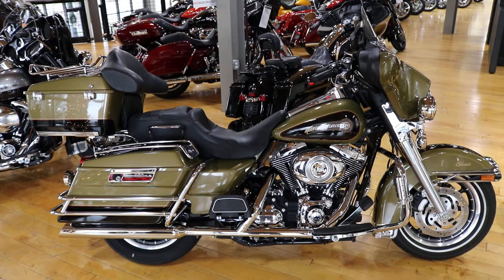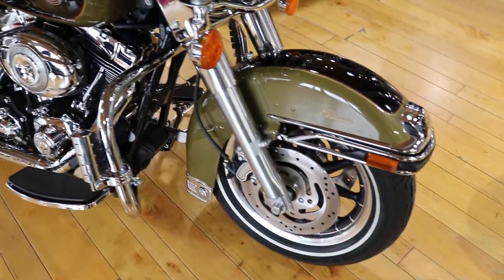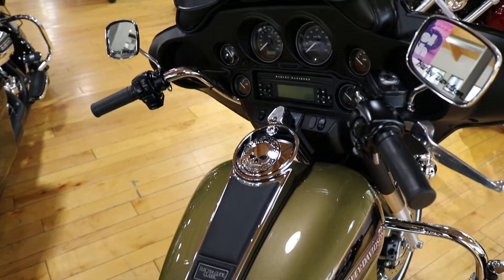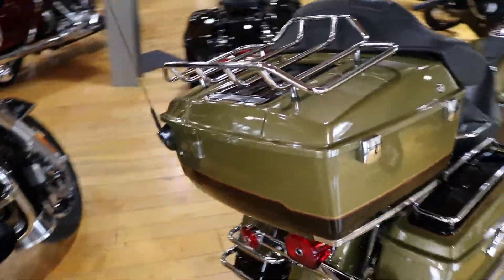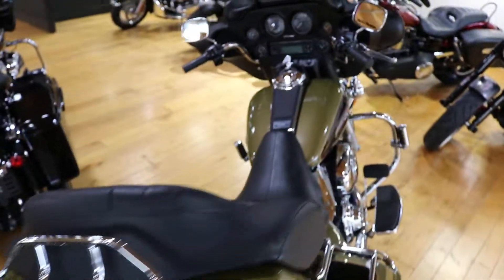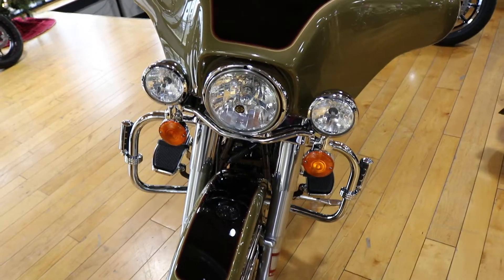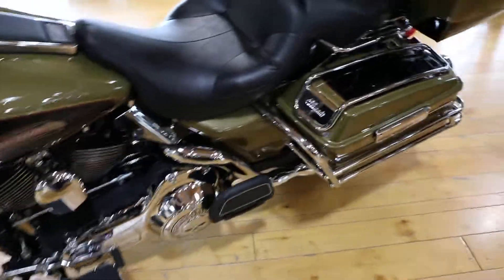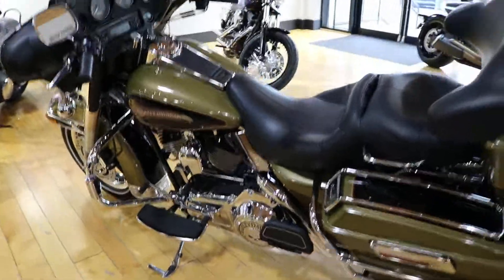Used 2007 Harley-Davidson® Electra Glide Ultra Classic FLHTC For Sale At Brian's H-D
NOTE: THIS IS A 2007, IN THE VIDEO I SAID 2008 MISTAKENLY.

Used 2007 Harley-Davidson® Electra Glide Ultra Classic FLHTC In Olive Green/Black For Sale At Brian's H-D In Bucks County, Pennsylvania.